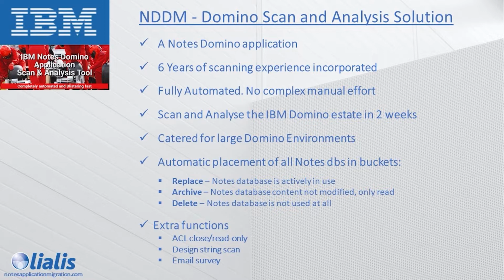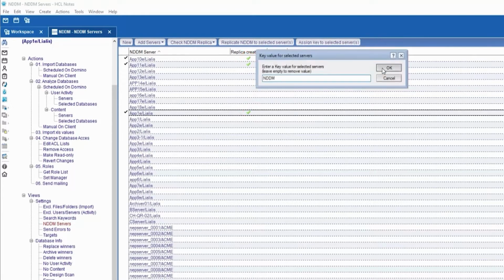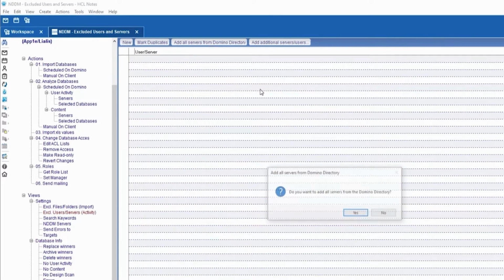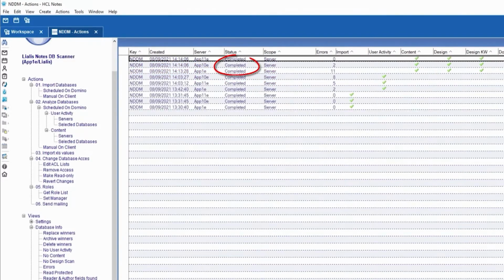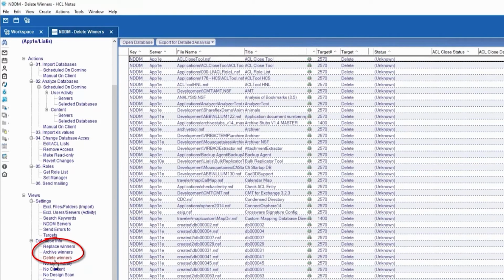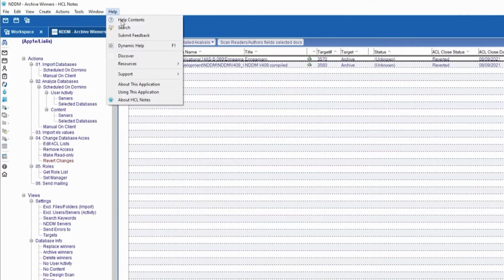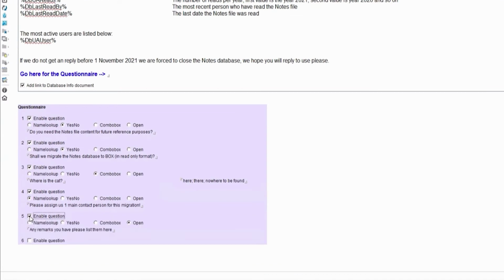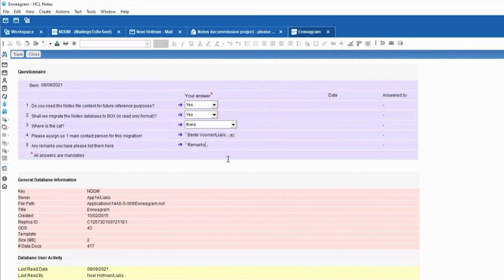Notes Domino Decommissioning Method (NDDM) - Lotus Notes einfach ablösen und migrieren